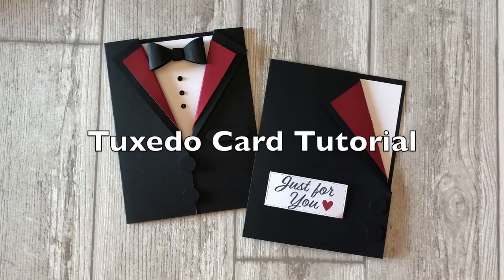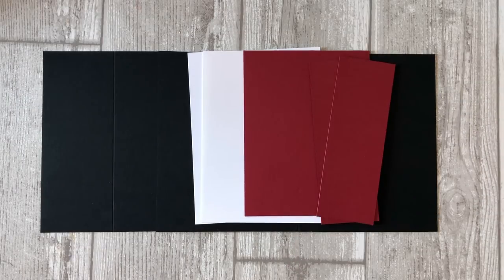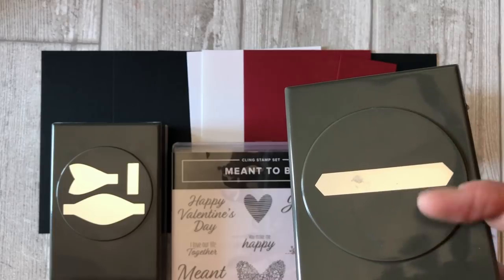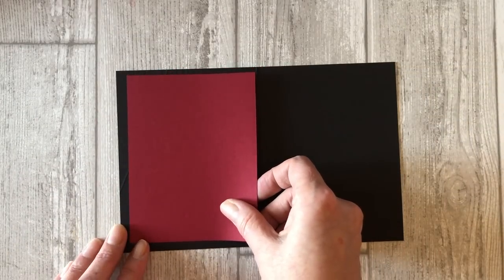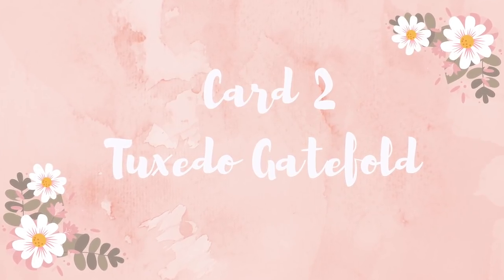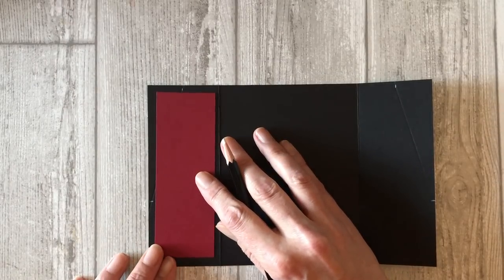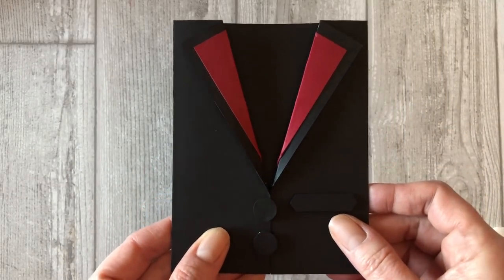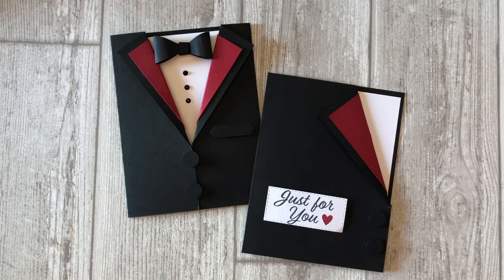Tuxedo Card Tutorial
Do you struggle to come up with masculine style cards ideas?  Well today, I have two masculine style cards to share that don’t require the use of a special stamp set. All you need is some cardstock!

In this fun fold card tutorial, you will learn how to use a gatefold to create a tuxedo card! There are two different tuxedo card ideas featured in this video. The first tuxedo card is a simple fun fold card and the second card is a little stepped up version using a gatefold card design.

By the end of this video you will have two tuxedo templates and instructions to help you make these fun little cards. These masculine card ideas are perfect for weddings, anniversaries or any other occasion in which you want to create a unique masculine style card!

Download a FREE printable tutorial featuring both of the cards from the video

Learn more about the 2019 Sale-A-Bration and all of the amazing deals happening

Get in on the fun and join my team of demonstrators!  Join during Sale-a-bration and choose $175 in Stampin’ Up! products for only $99 in your starter kit!

Shop for the products featured in this video as well as other fun papercrafting and card making supplies by visiting my Stampin’ Up! store